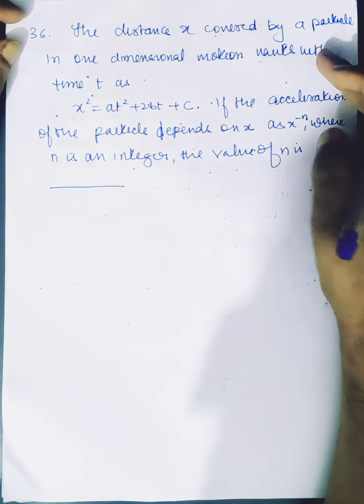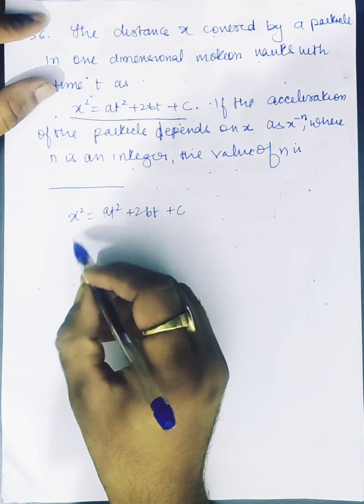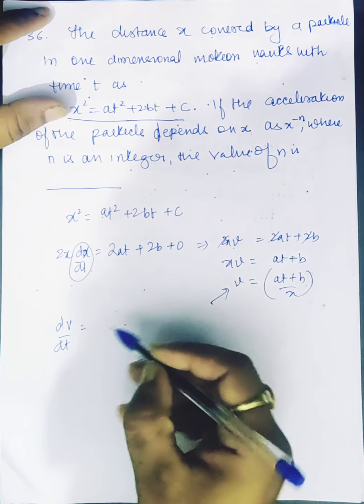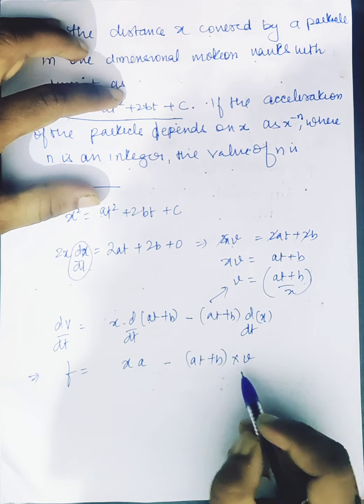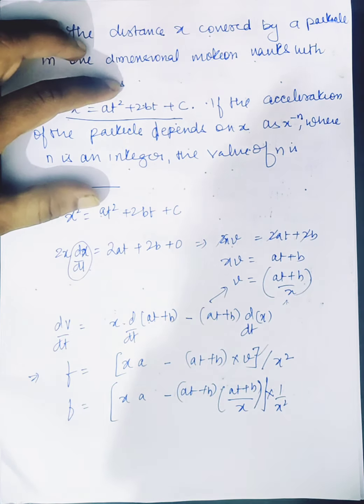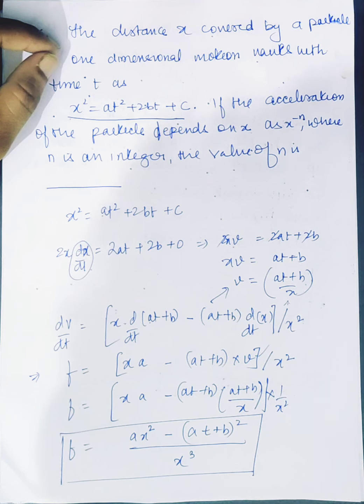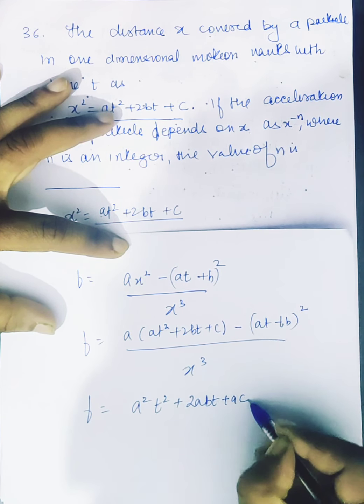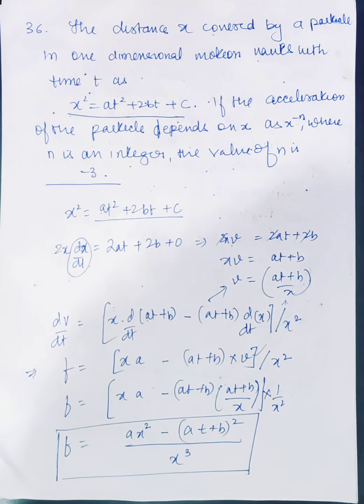JEE MAINS 2017 physics solutions| kinematics 36